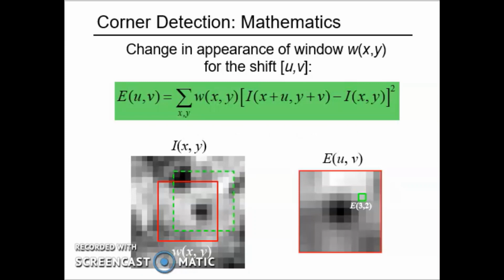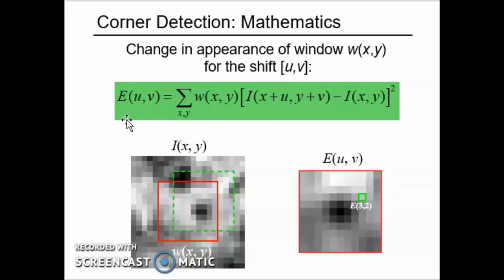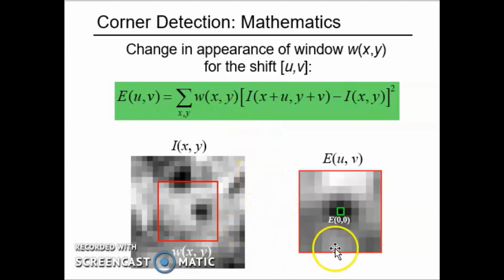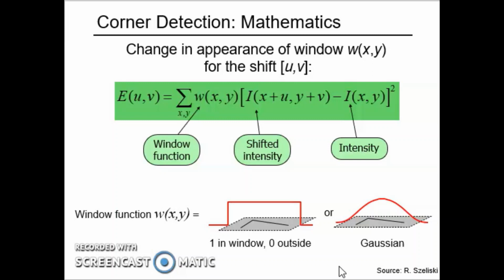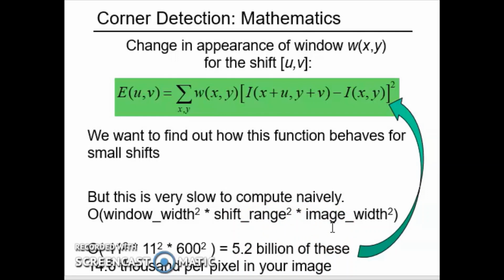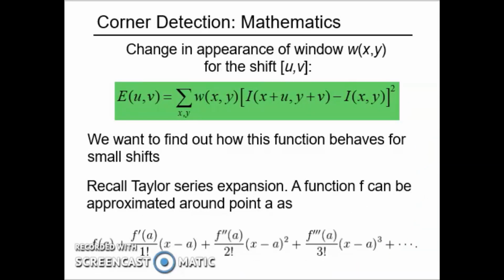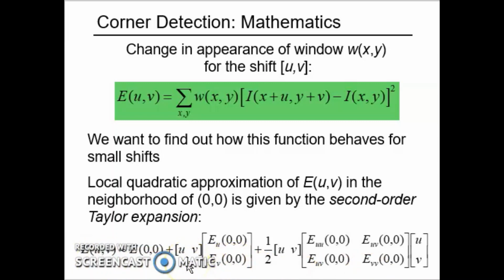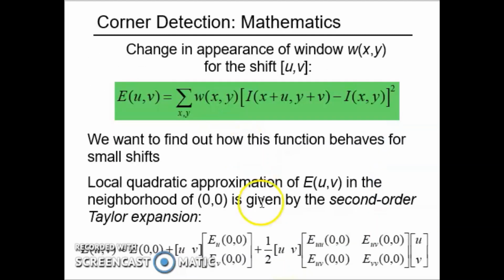Interest Point Detection - Mathematical Formulation